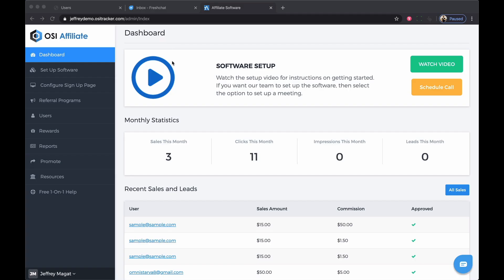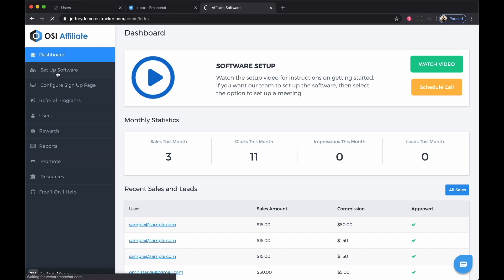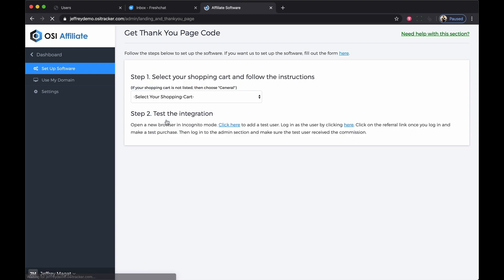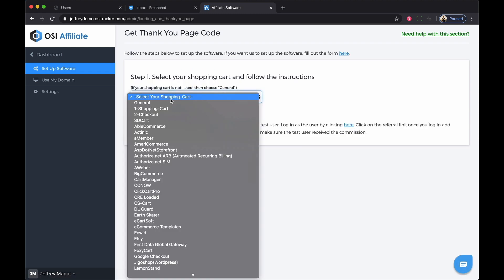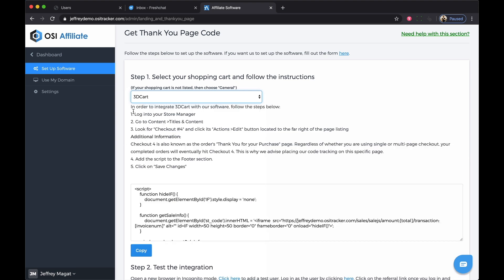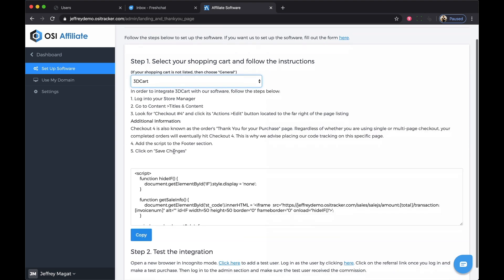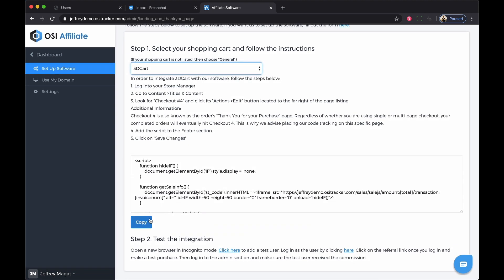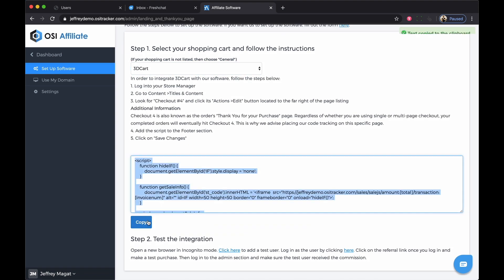How to set up a 3dCart affiliate program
If you have 3dCart system and you are looking to setup your own affiliate program, this can be easily done.